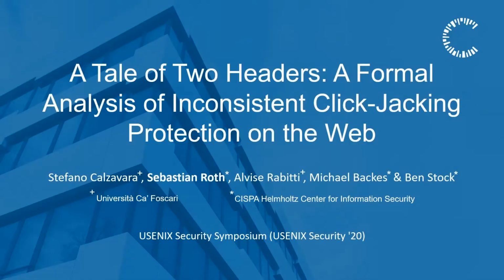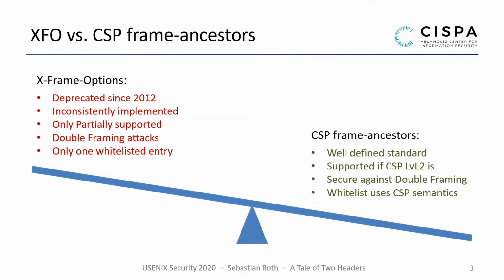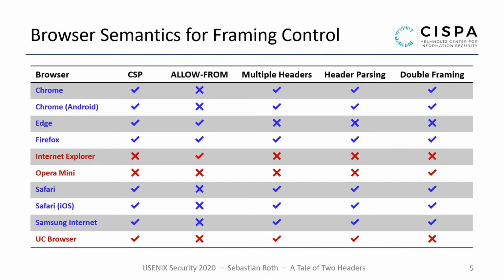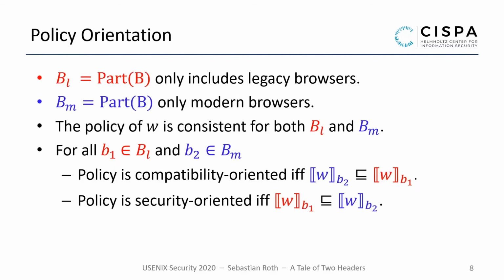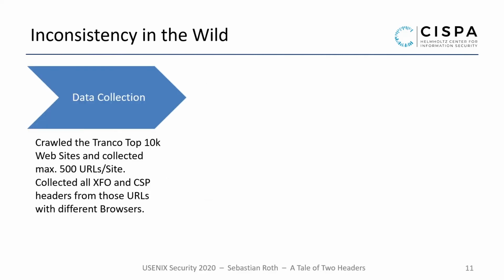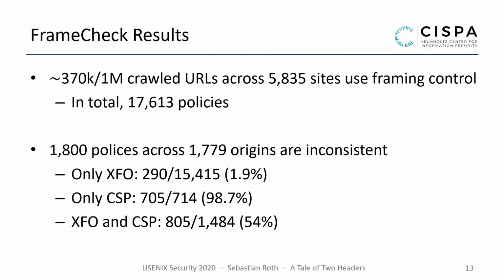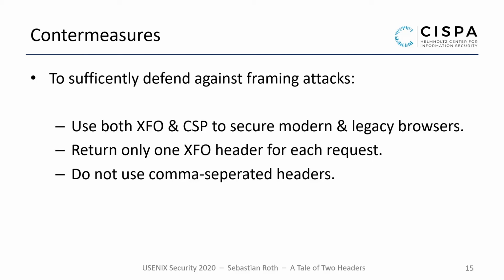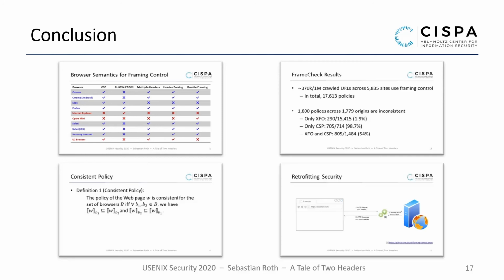USENIX Security '20 - A Tale of Two Headers: A Formal Analysis of Inconsistent Click-Jacking...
A Tale of Two Headers: A Formal Analysis of Inconsistent Click-Jacking Protection on the Web

Stefano Calzavara, Università Ca' Foscari Venezia; Sebastian Roth, CISPA Helmholtz Center for Information Security and Saarbrücken Graduate School of Computer Science; Alvise Rabitti, Università Ca' Foscari Venezia; Michael Backes and Ben Stock, CISPA Helmholtz Center for Information Security

Click-jacking protection on the modern Web is commonly enforced via client-side security mechanisms for framing control, like the X-Frame-Options header (XFO) and Content Security Policy (CSP). Though these client-side security mechanisms are certainly useful and successful, delegating protection to web browsers opens room for inconsistencies in the security guarantees offered to users of different browsers. In particular, inconsistencies might arise due to the lack of support for CSP and the different implementations of the underspecified XFO header. In this paper, we formally study the problem of inconsistencies in framing control policies across different browsers and we implement an automated policy analyzer based on our theory, which we use to assess the state of click-jacking protection on the Web. Our analysis shows that 10% of the (distinct) framing control policies in the wild are inconsistent and most often do not provide any level of protection to at least one browser. We thus propose recommendations for web developers and browser vendors to mitigate this issue. Finally, we design and implement a server-side proxy to retrofit security in web applications.